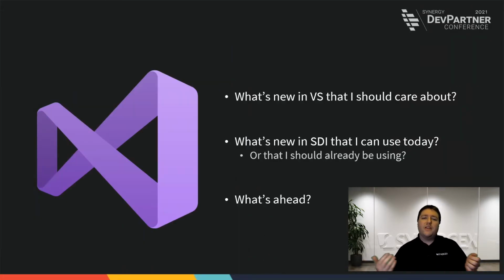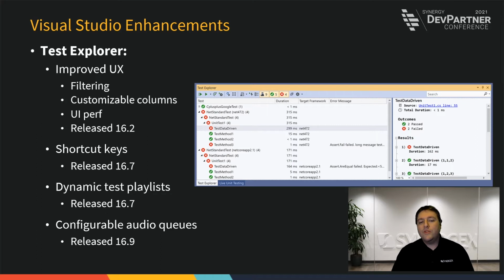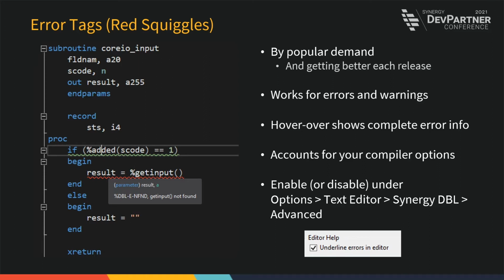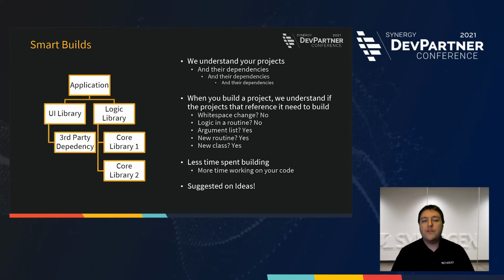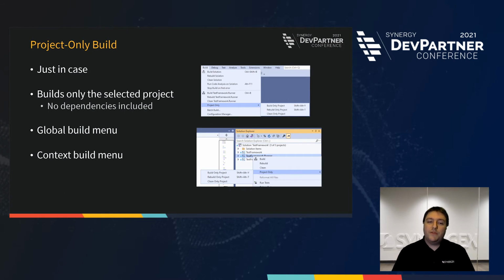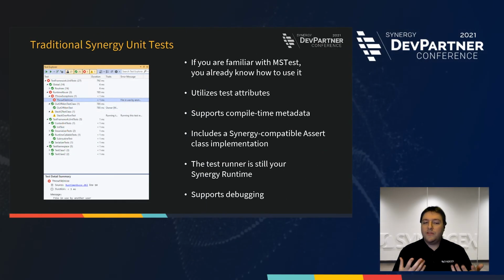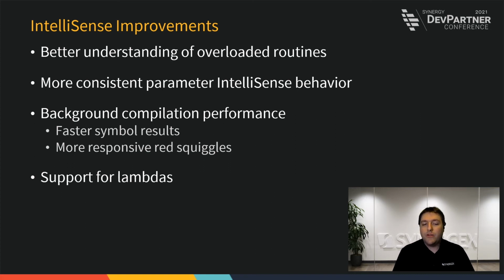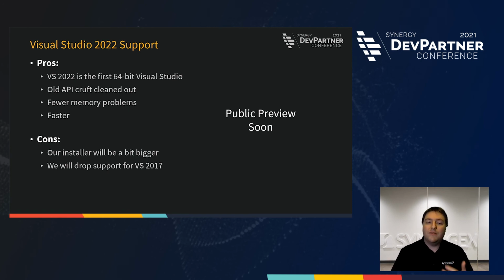Visual Studio Update | DevPartner Conference 2021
Chapters:
00:00 - Intro
00:57 - Presentation
41:49 - Q&A

Capitalize on your development in Visual Studio. Stay in the know, and discover how the latest improvements and development techniques can increase your productivity and reduce build times. This session is relevant for Windows, Unix, and OpenVMS users alike.

Presenter:  Marty Lewis, Software Development Manager, Synergex
Since joining Synergex in 2007, Marty has worn a variety of hats as a Software Engineer or Manager for the Workbench and Synergy DBL Integration for Visual Studio products. He was instrumental in the delivery of traditional Synergy support for the SDI product and was more recently the architect for the new unit testing support for traditional Synergy. He now serves the company as Software Development Manager and works across teams to improve processes and innovate.